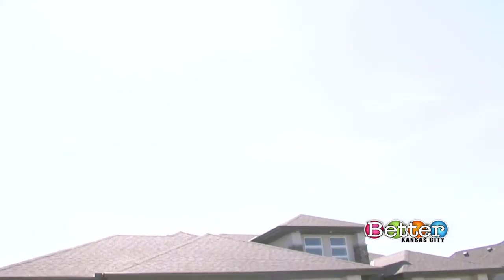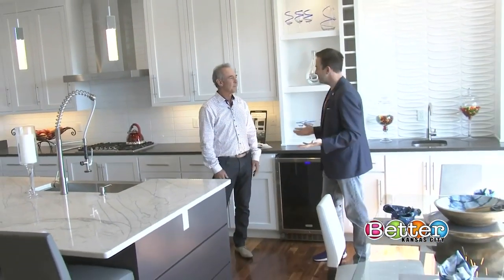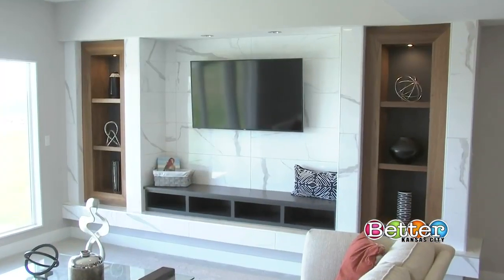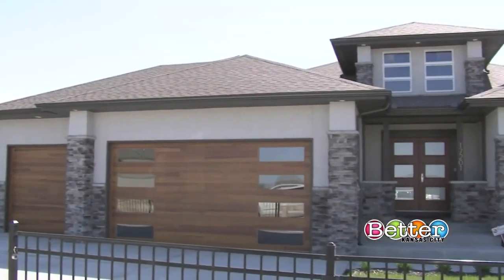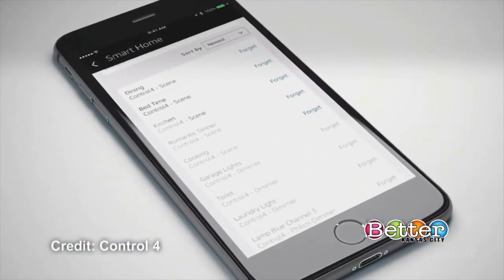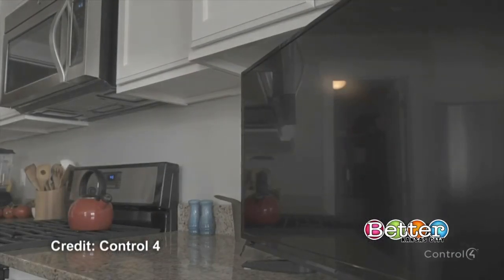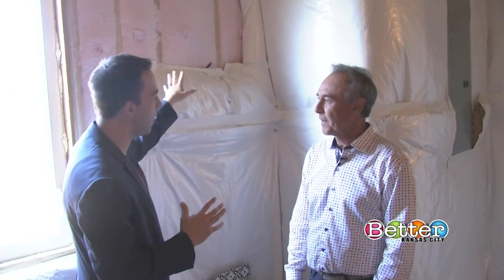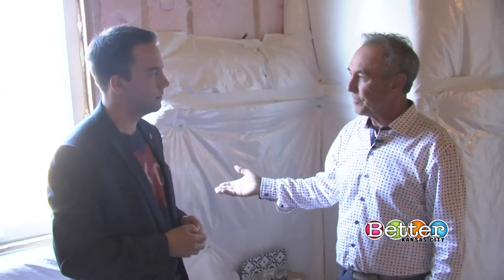KC’s Spring Parade of Homes 2019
The spring Parade of Homes in Kansas City offers something for everyone. Upgrade to a larger home or downsize or realize your dream as a first-time buyer. The Home Builders Association of Greater Kansas City hosts the parade from April 27 through May 12, 2019.